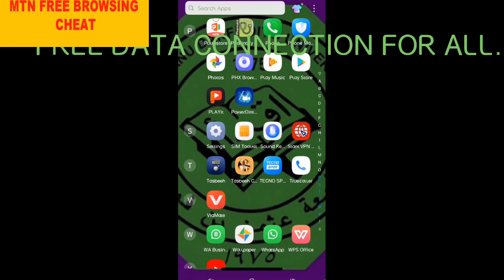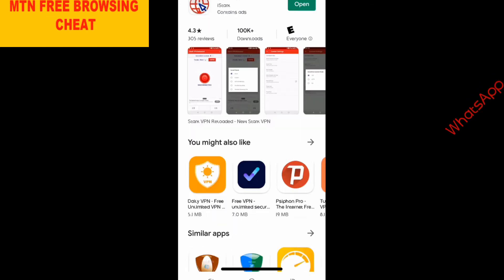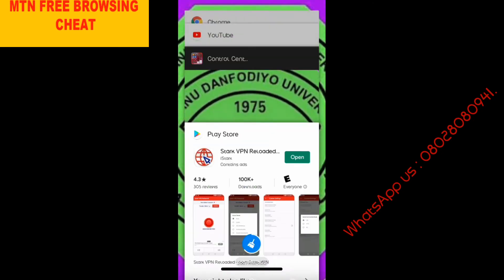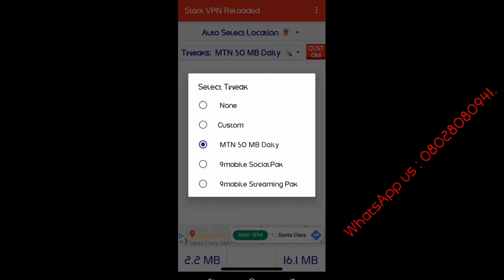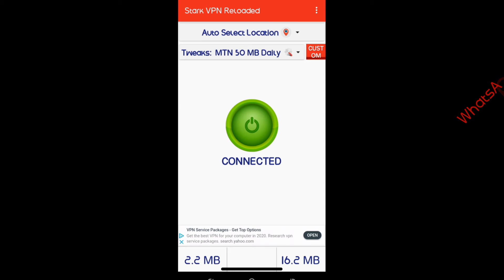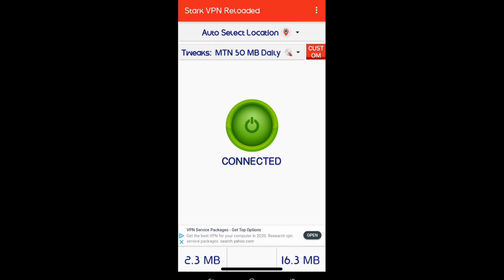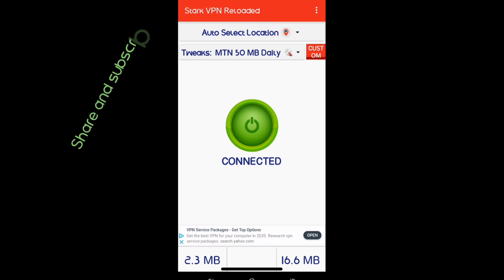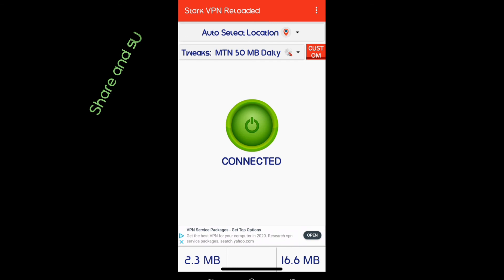MTN FREE BROWSING CHEAT 2020. MTN DATA CHEAT STARK VPN RELOADED FREE BROWSING #2020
In this video I clearly explained how to connect to free data connection with the help of an application called Stark VPN reloaded.
 I want to know how to do this take a look at this. You go to your Play Store and download an application called Stark VPN loaded after that you will log on to the application there is no any setting applied and click on a red button that connect is written on top of it.
 When it changed to Green meaning that  has sucessfully connected then you can browse also like.
arewatv gbohantv tech ugtoons tomandgerry Tech epicadeyemi let's unlock it xolanithehexxolani reksrexjacob SASTUDIO smallcircuit. G-techunlimited megawave lawrence2.o makwallajr cerdeektoons.